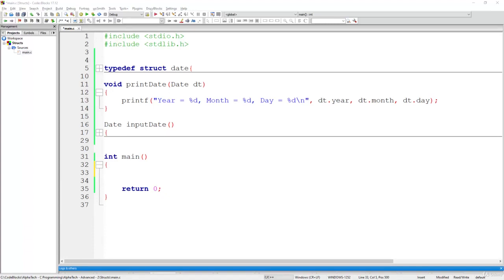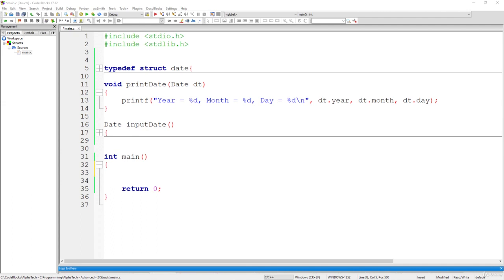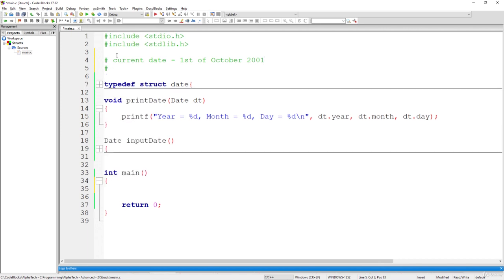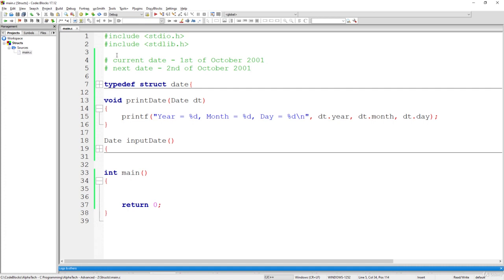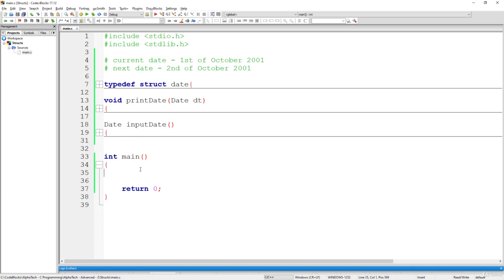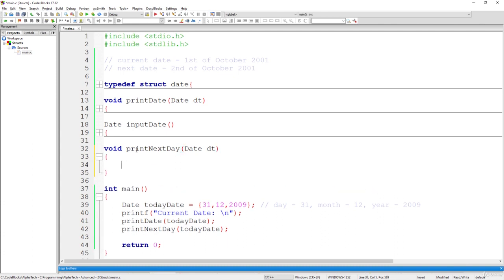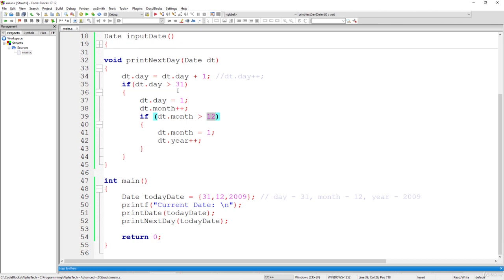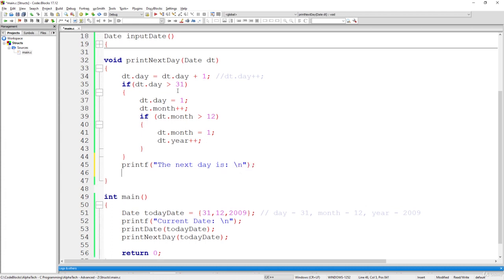Structure Challenge - Finding the Next Date Using Structure in C | Lecture #49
Title: Structure Challenge - Finding the Next Date Using Structure | Lecture #49

Description:
Welcome to Lecture #49 of our C programming series! In this session, we're presenting a stimulating challenge centered around structures. The challenge involves utilizing a structure to calculate and display the next date given a specific date. This exercise enhances your skills in working with structures and date-related computations.

Challenge Description:
In this challenge, you'll work with a structure representing a date (day, month, year). Your task is to create a function that takes a date as input and calculates the next date. This includes handling leap years and varying days in different months. By successfully solving this challenge, you'll reinforce your understanding of date manipulation and structure usage.

Key Concepts Covered:

Recap of structure variables and their significance.
Understanding the structure used for date representation.
Challenge overview: Calculating the next date using a function.
Implementing the function to calculate the next date.
Handling varying days in months and leap years.
Demonstrating the use of the function with practical examples.
Completing this challenge will not only enhance your understanding of structures but also provide valuable experience in date-related calculations and algorithmic problem-solving.

Prepare to tackle the challenge of finding the next date using a structure and elevate your coding skills in structured data handling and date computations!